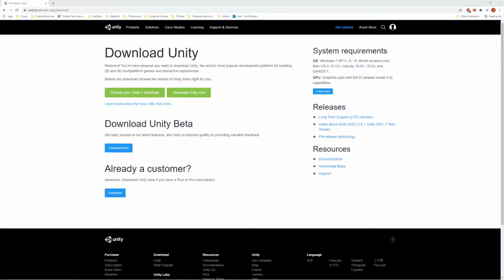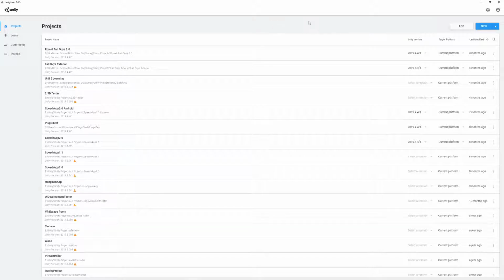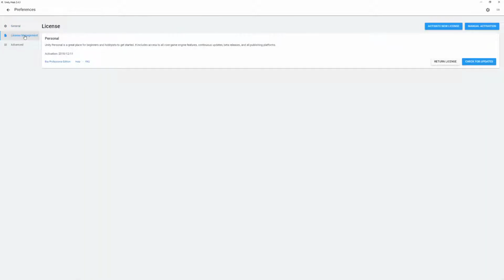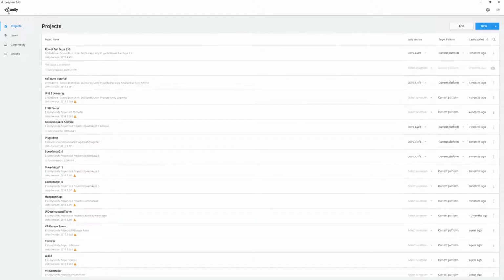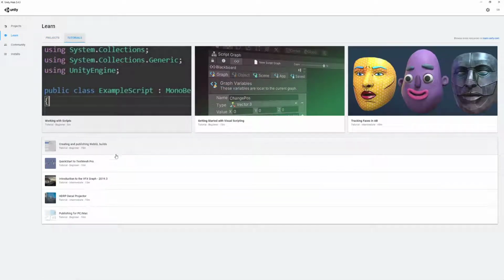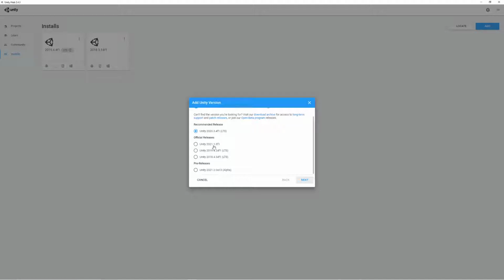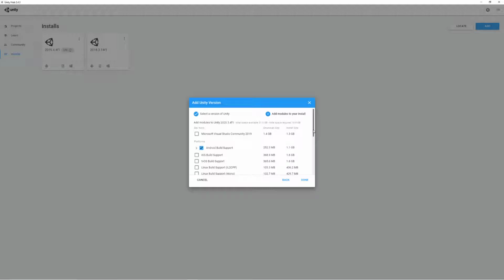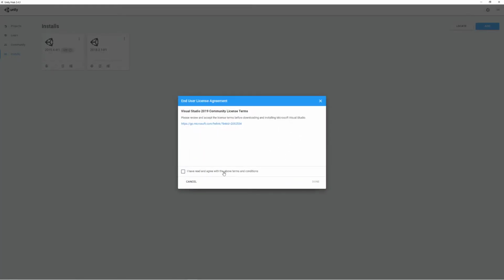Unity - Download and Setup